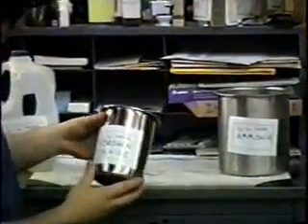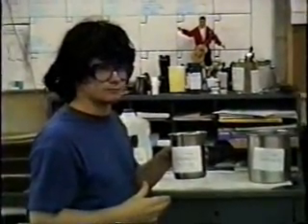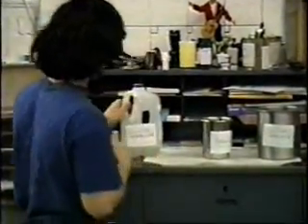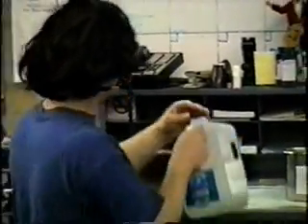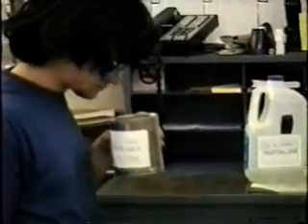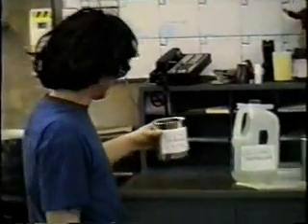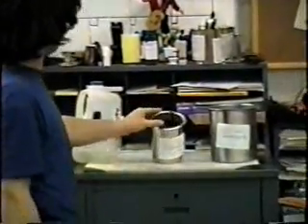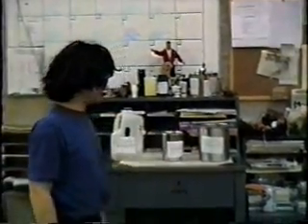Syn-Tech Safety Video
Safety is not a laughing matter